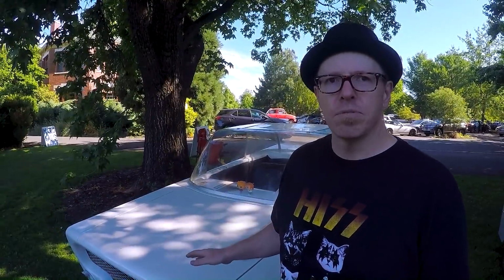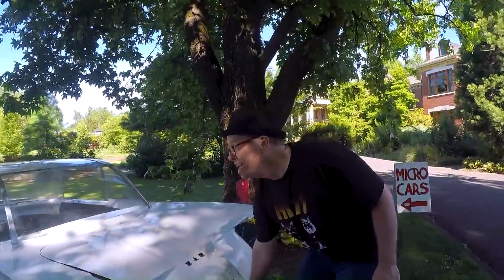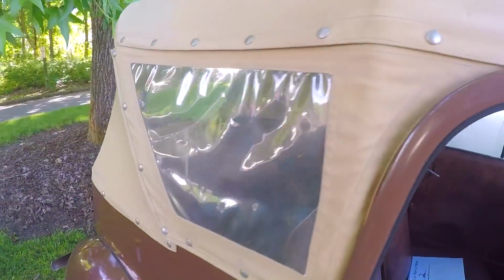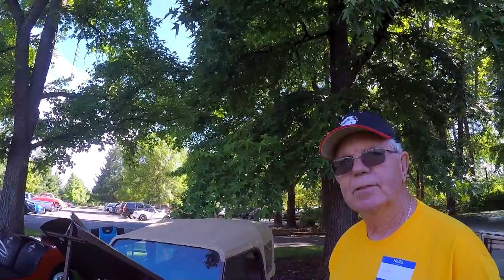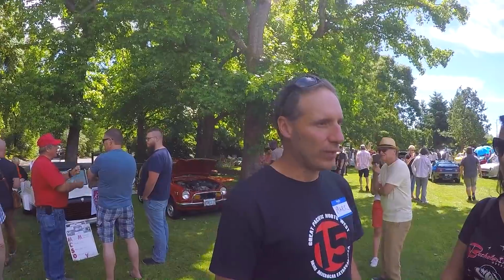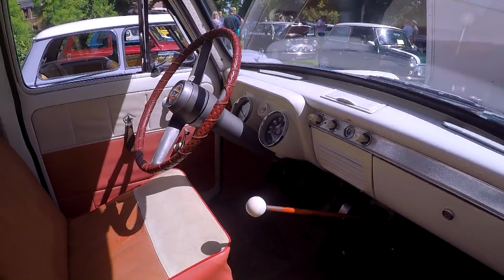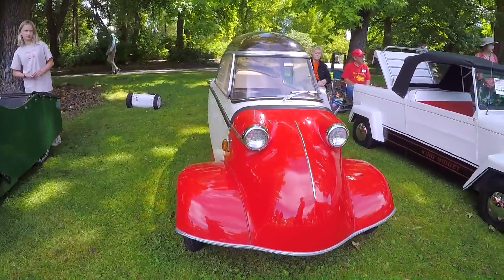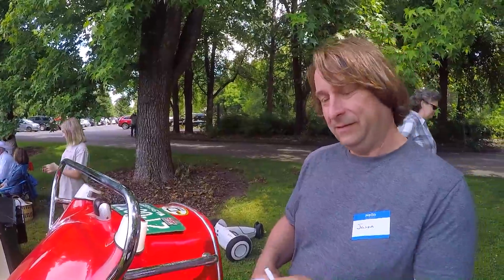Great Pacific North West Mini Microcar Extravaganza: Classic Car Show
Duke and Lola traveled to Portland Oregon for the annual gathering of Mini Micro cars on the lawn at The Grand Lodge at McMenamins. Rare, Exotic, Mini Micro Classic Cars from around the world. Two Strokes to American made oddities! So much fun! Extra photos by:
Anthony Nguyen

SUPPORT OUR ADVENTURES AND GET YOURSELF SOME AMAZING MUSIC:

Click The Link Below And Check Out Hi-Tide Music's Site. Dozens Of New Bands With Amazing Tunes! Save Up To 10% by Entering Code: "BOSSANOVA" with your purchase!